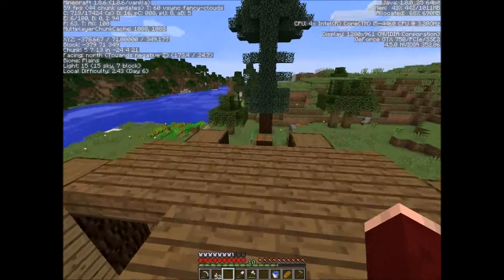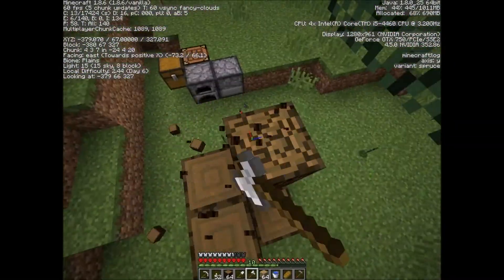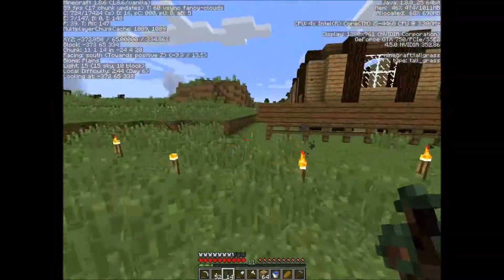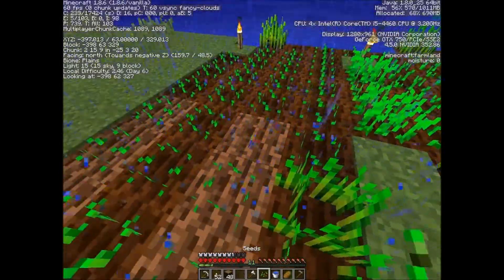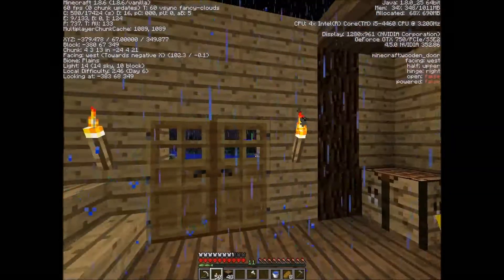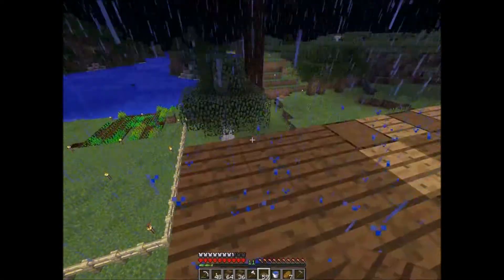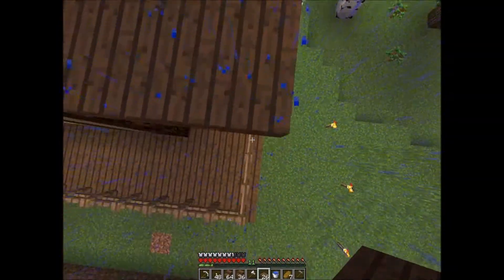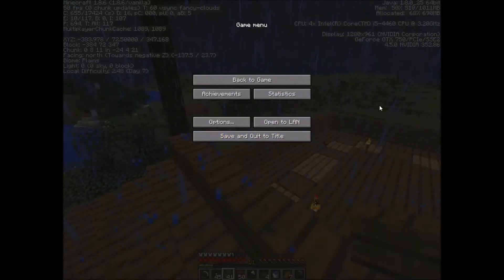MHC June 2015 Little House Episode 6 Porch Roof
The Minecraft Hardcore Challenge is put on by Michael Deering each month. There are unique rules and a goal. Every competitor plays in a common seed and does there best to accomplish the mission Michael sets out for us.

Check out this month's challenge and other competitors on Michael Deering's channel